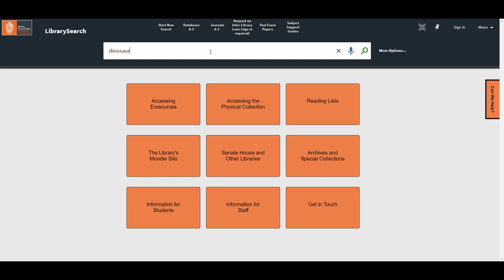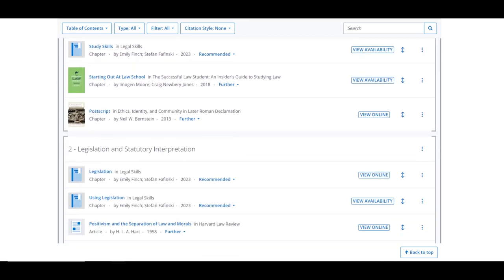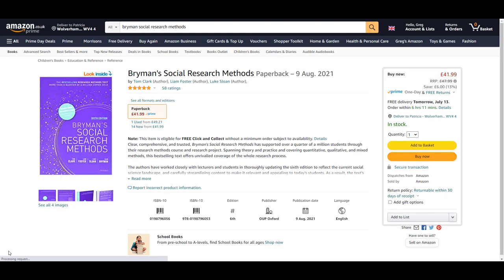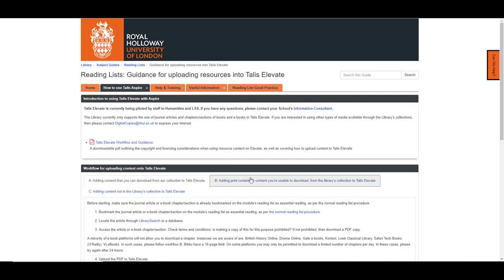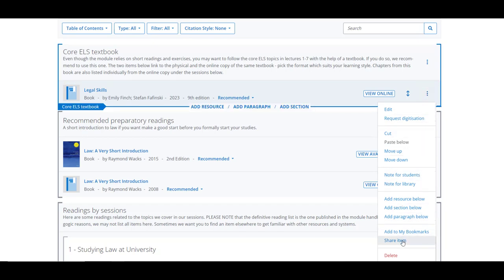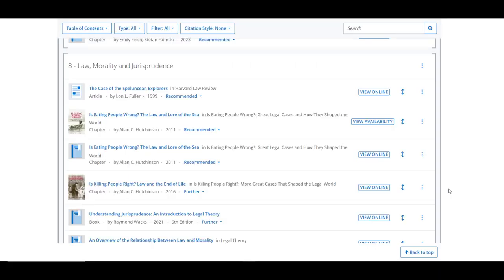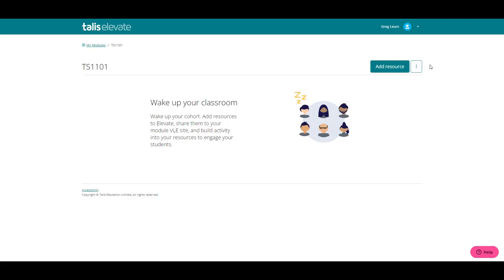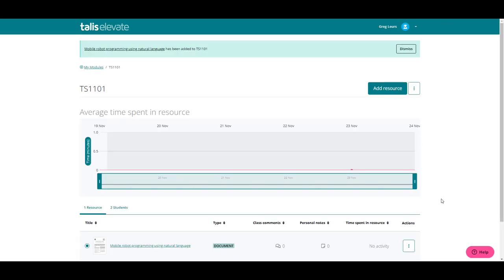Adding content not in the library's collections to Talis Elevate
Description:
This short video shows you to add content that isn't in Royal Holloway Library's collection to use in Talis Elevate.